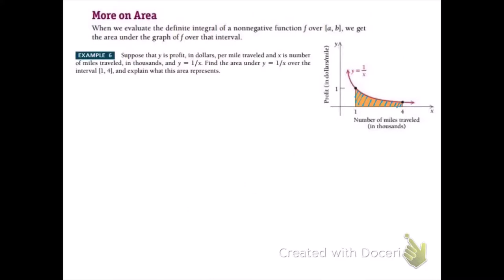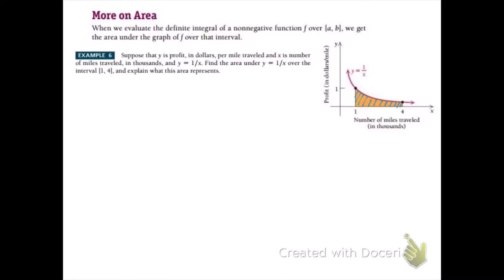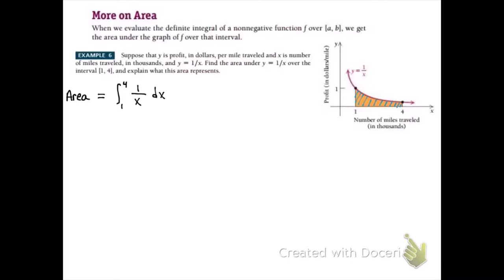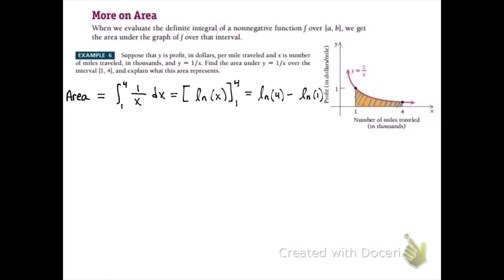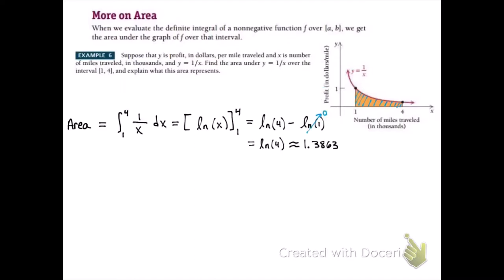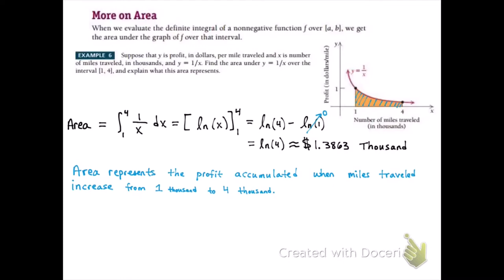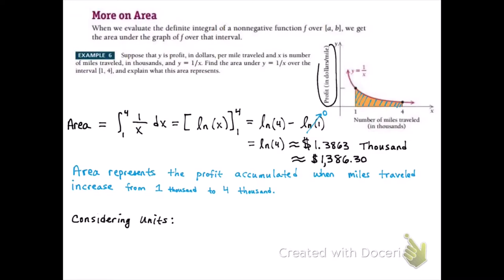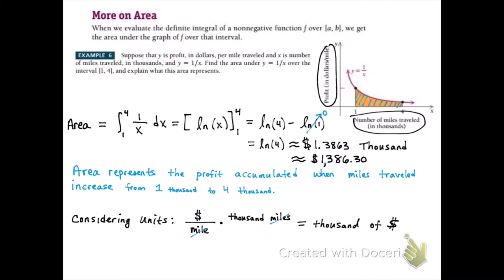MAC 2233 4.3 Example—Application Profit Per Mile